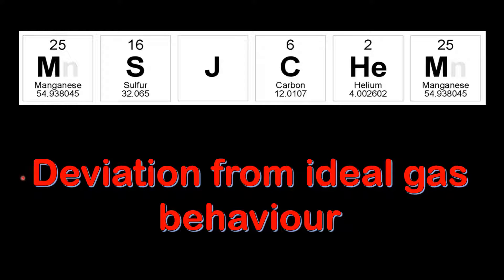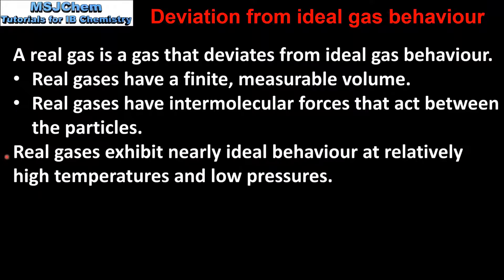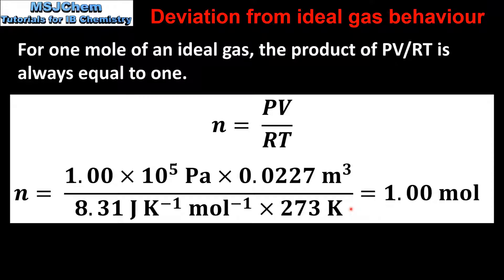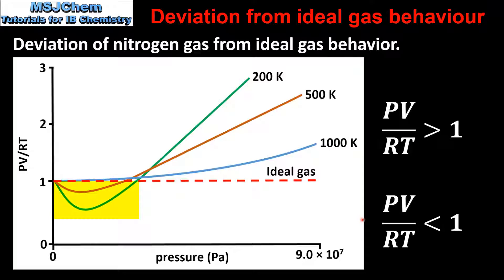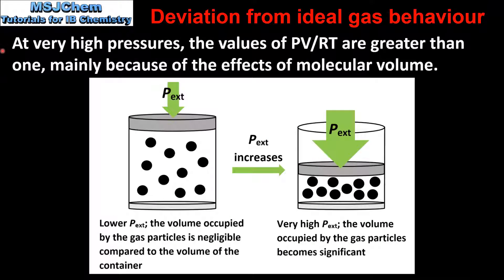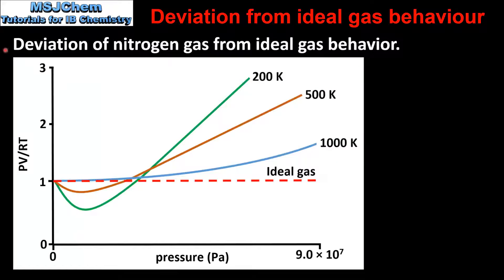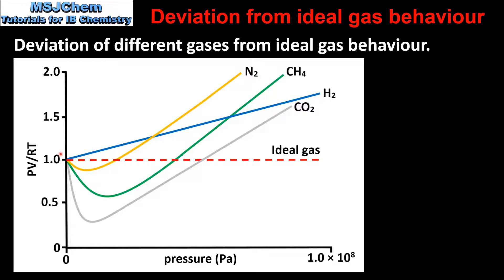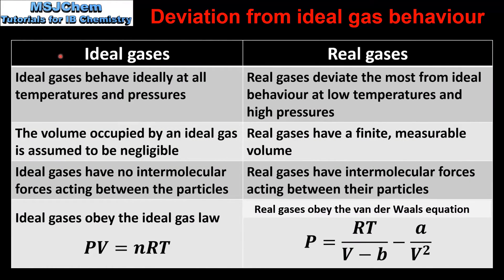S1.5.1 and S1.5.2 Ideal gases and deviation from ideal gas behaviour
This video covers ideal gases and the deviation of real gases from ideal gas behaviour.